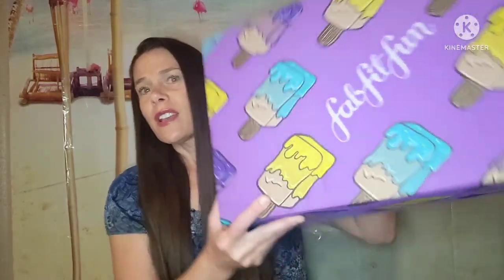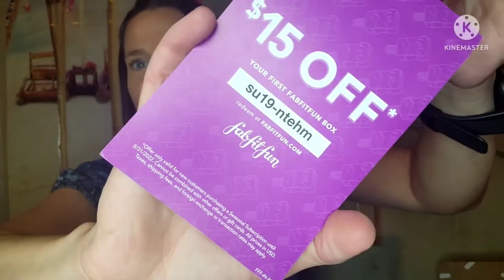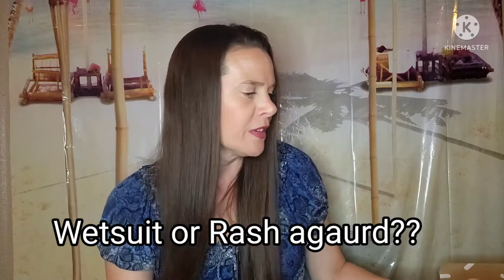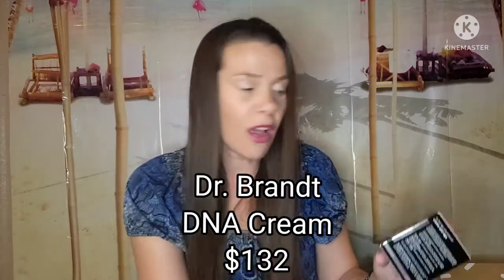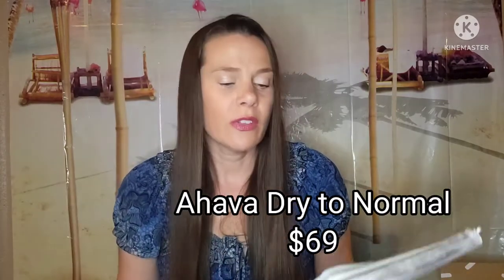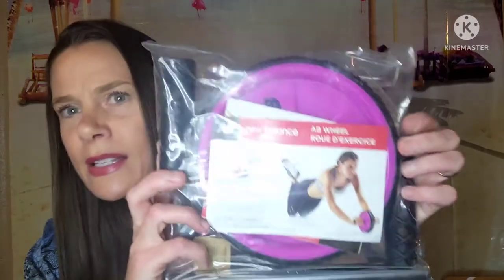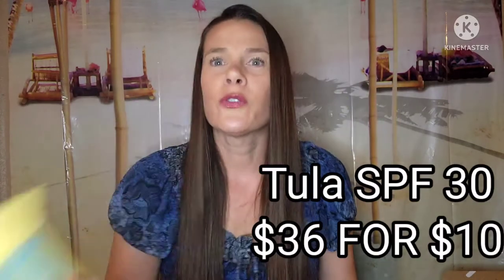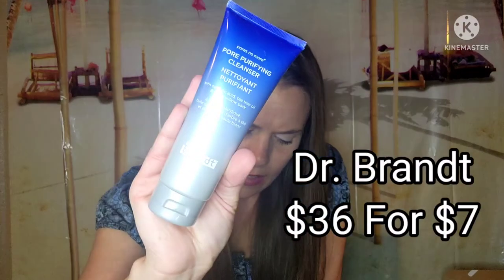FabFitFun Summer Plus Extra Choices!!!